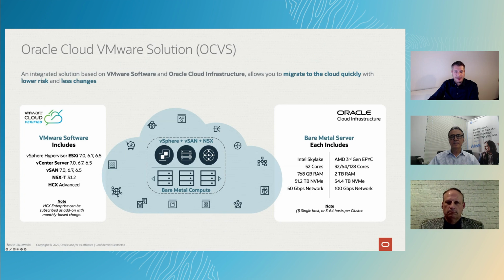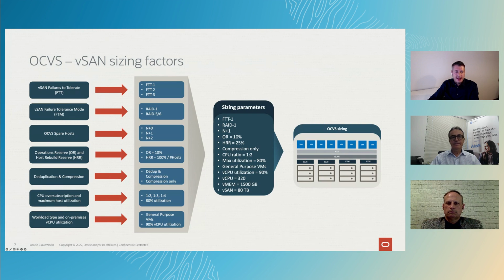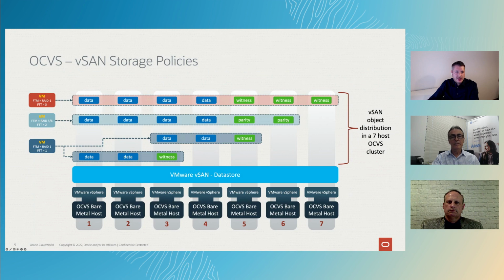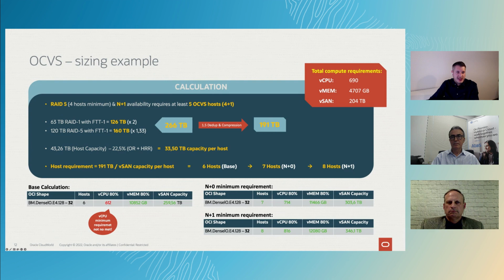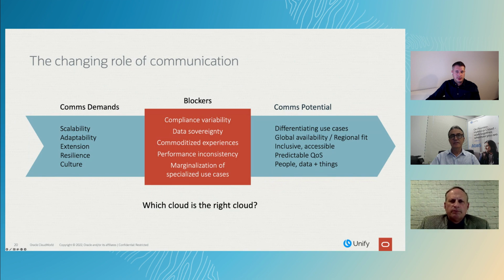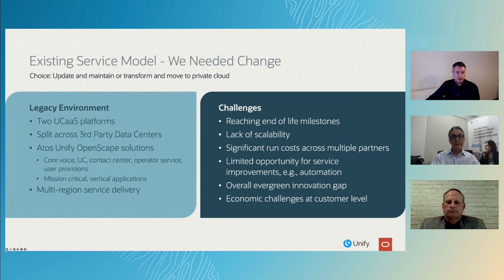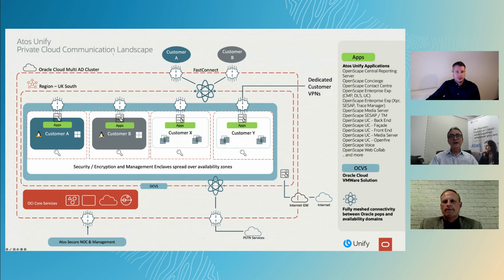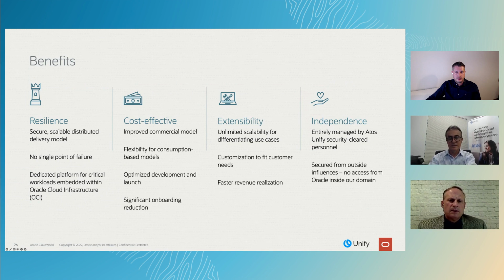Oracle Cloud VMware solution—sizing and scaling | CloudWorld 2022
Learn about the correct sizing and scaling of Oracle Cloud VMware Solution (OCVS) clusters. Find out how to show customers how OCVS vSAN-based environments differentiate from traditional on-premises software-defined data center solutions in terms of scaling and sizing. Discover the factors that define OCVS's capacity and performance and how they affect different types of workloads hosted on OCVS. We also provide cases on sizing and scaling for different types of workloads, like databases, Oracle Virtual Desktop Infrastructure solutions, and general-purpose virtual machines.

Watch Thomas Thyen of Oracle and Luiz Domingos and Jeffrey Patronik of ATOS Unify discuss sizing and scaling Oracle Cloud VMware Solution at CloudWorld 2022.